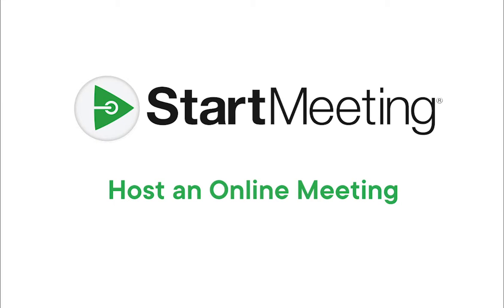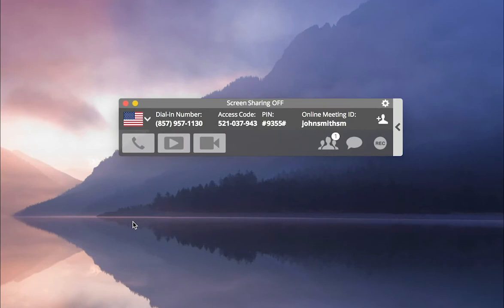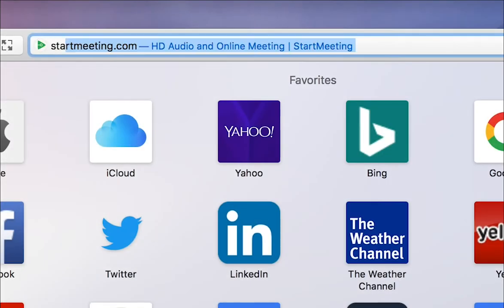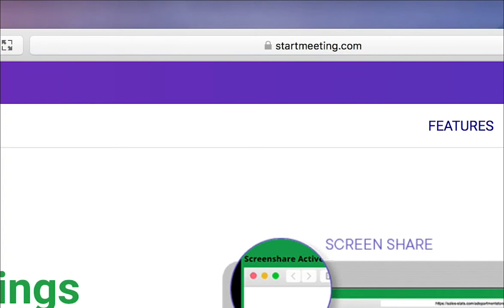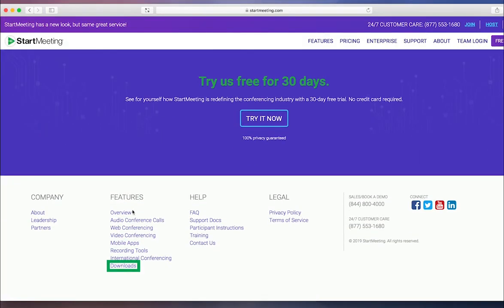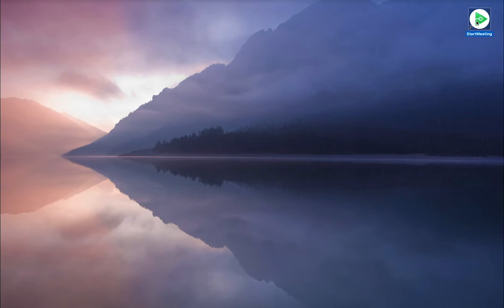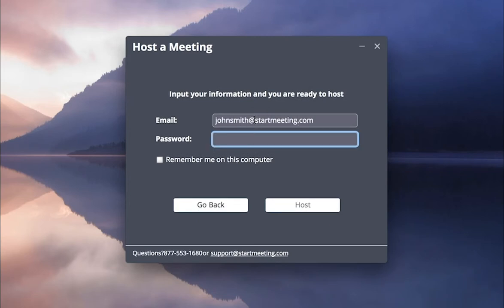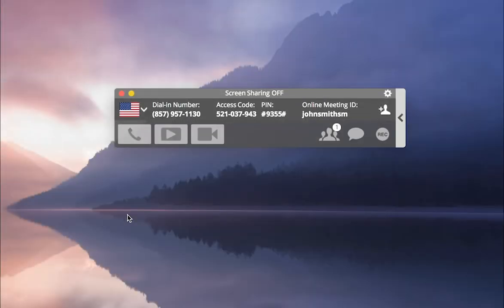Hosting Online Meetings Using StartMeeting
Get a quick overview of StartMeeting and learn how to host online meetings with your participants.